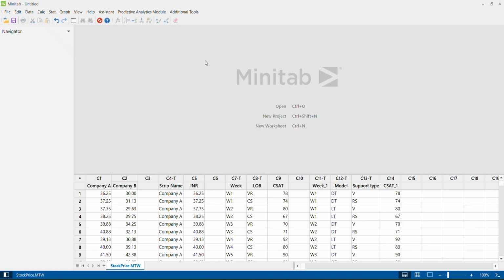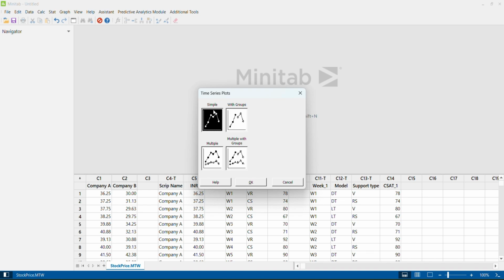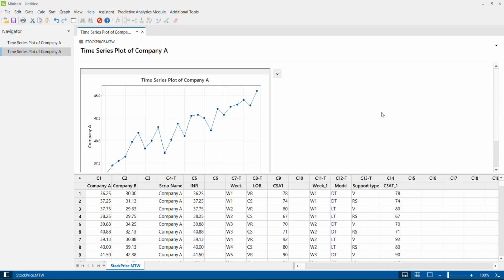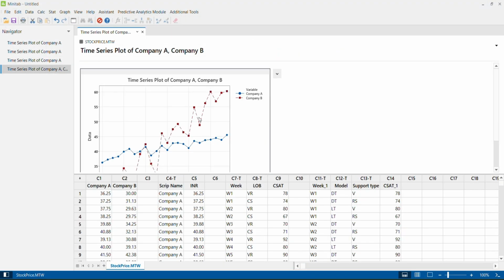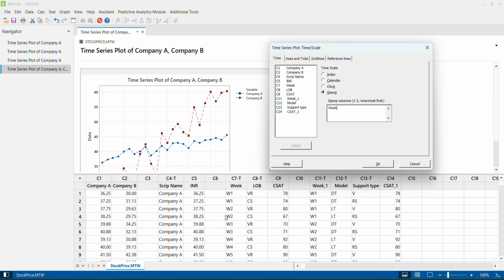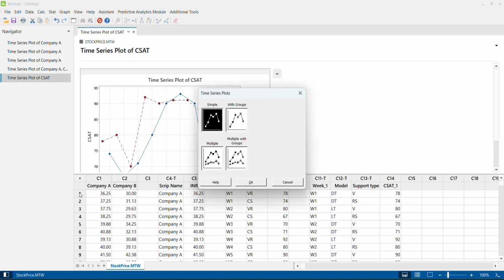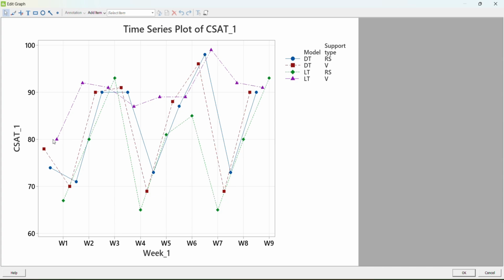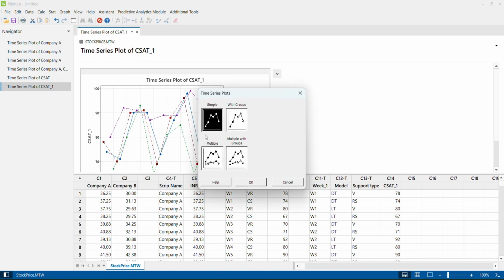minitab : How to draw timeseries plot in minitab